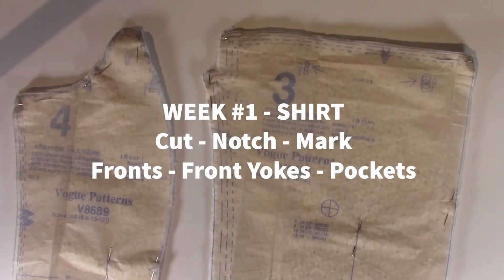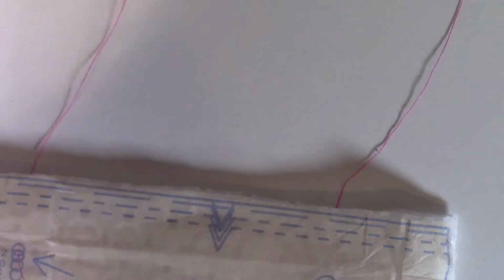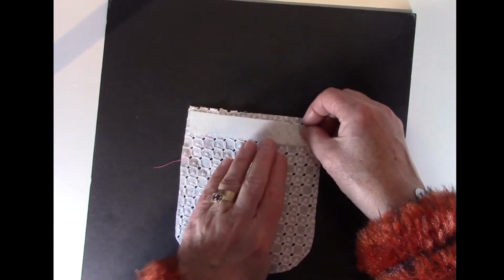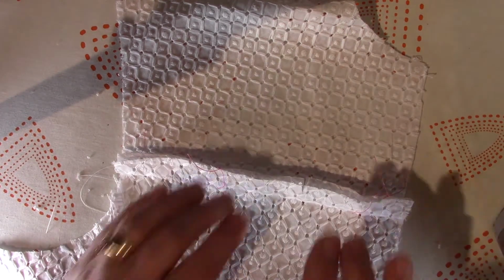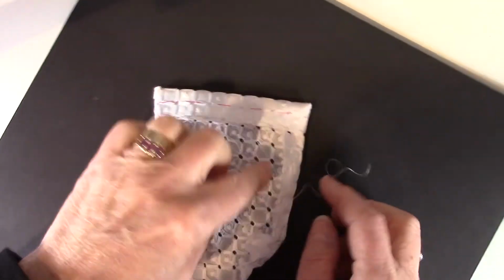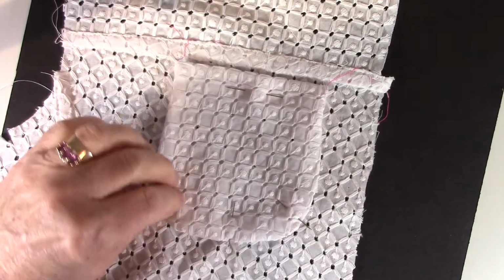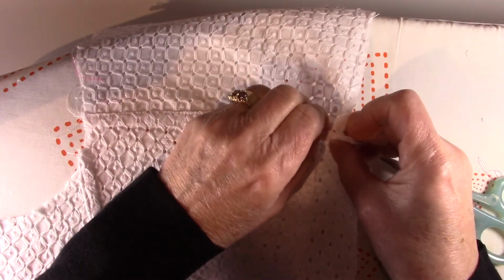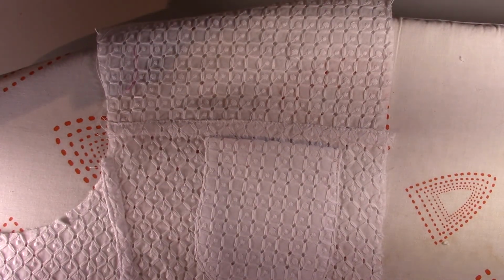WEEK #1 - Shirt - Front Pieces & Pockets